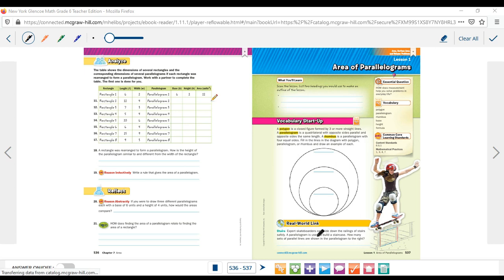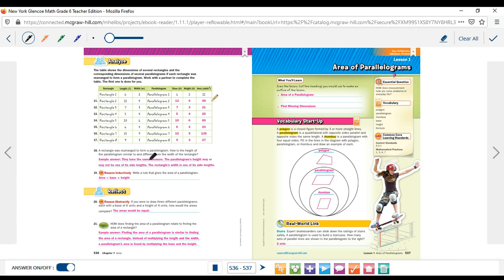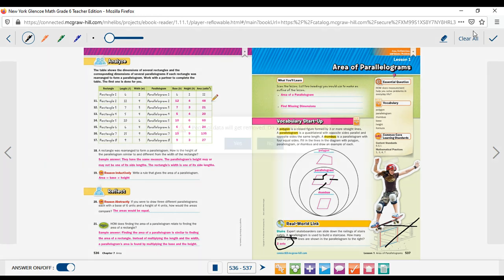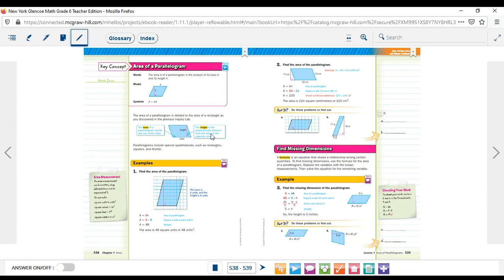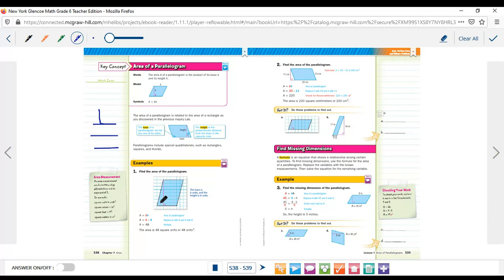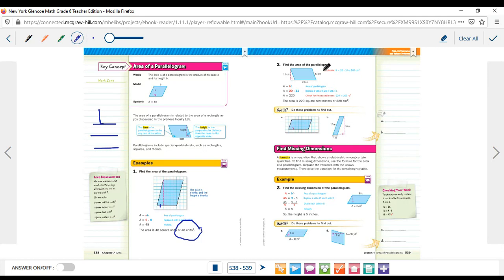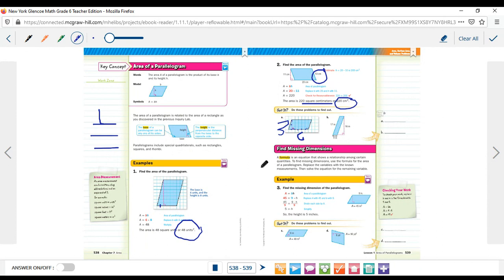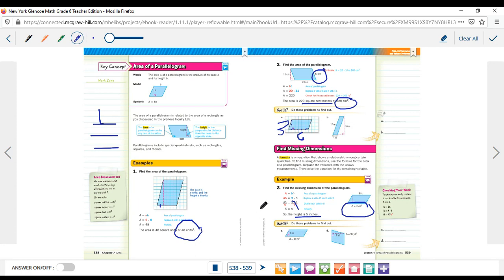Area of Parallelograms: Part 1